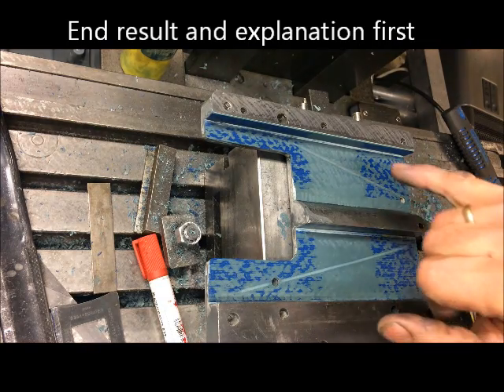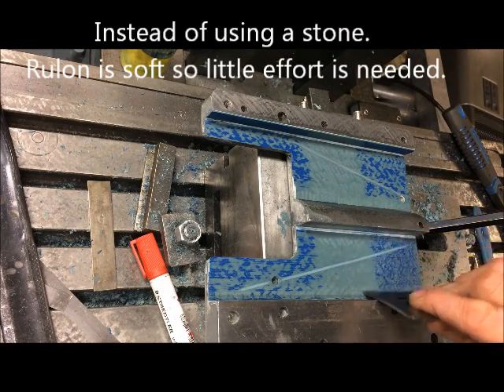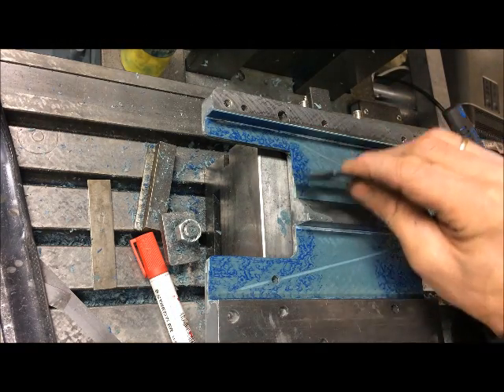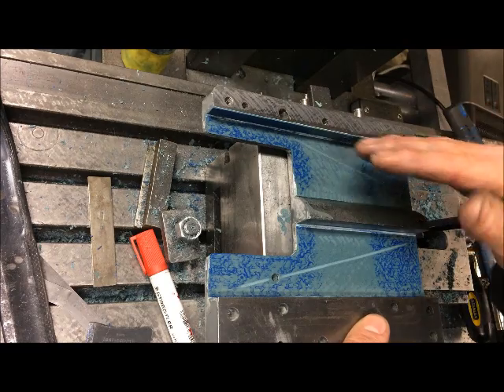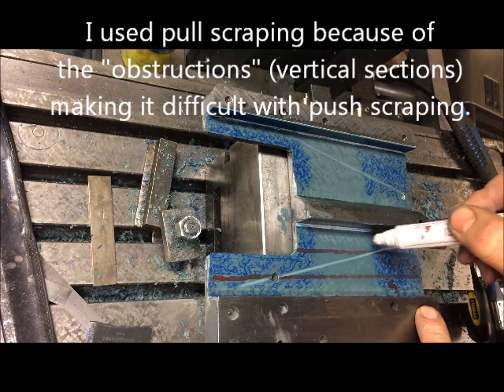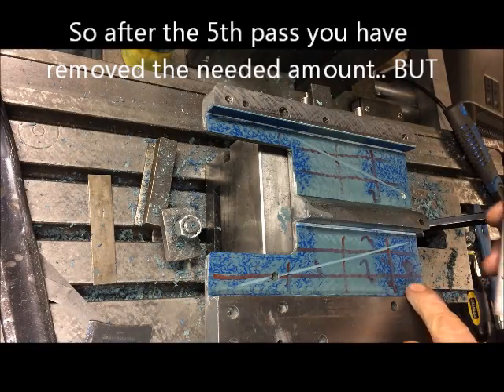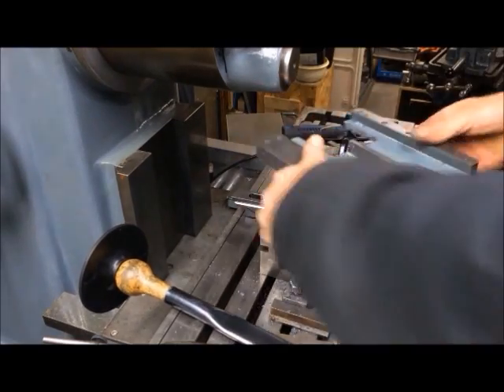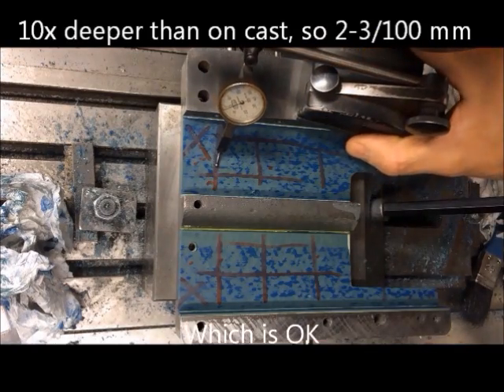Myford Super 7 - saddle - glideway material application - part 2 - scraping and alignment